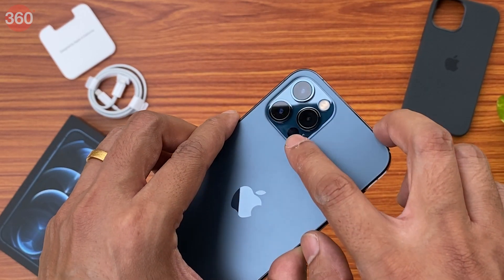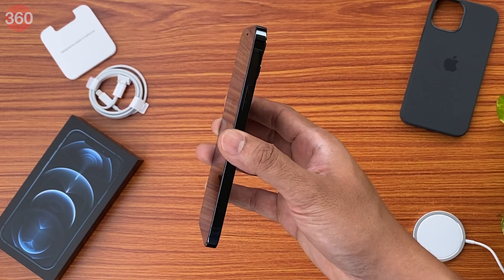iPhone 12 Pro Unboxing & First Look [With Magsafe Charger]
We unbox Apple's iPhone 12 Pro and Magsafe charger along with the official Apple iPhone 12 Pro case. Apple launched four new iPhones in October, the iPhone 12 Pro Max, iPhone 12 Pro, iPhone 12 and the iPhone 12 Mini and introduced a slew of new Magsafe accessories. The iPhone 12 Pro comes with a triple camera setup and a Super Retina XDR OLED display coated with Ceramic Shield glass on top. The iPhone 12 Pro starts at Rs. 1,19,900 in India.

0:00 Introduction
1:31 iPhone 12 Pro Unboxing
5:47 iPhone 12 Pro First Impressions